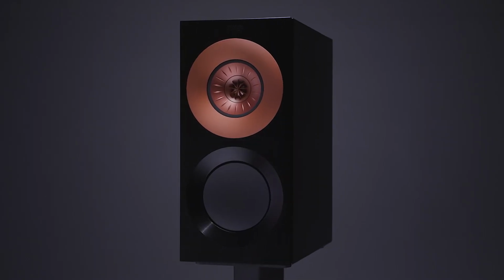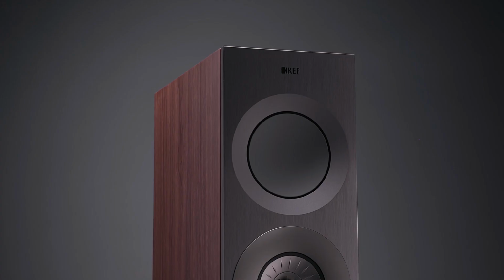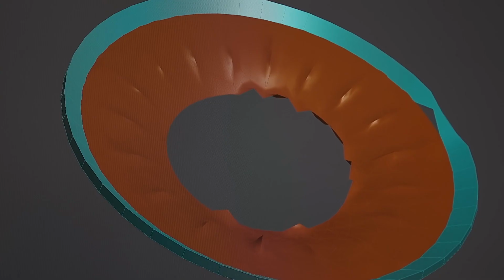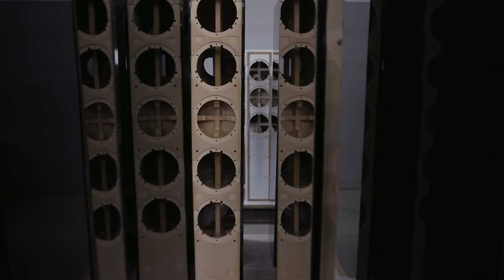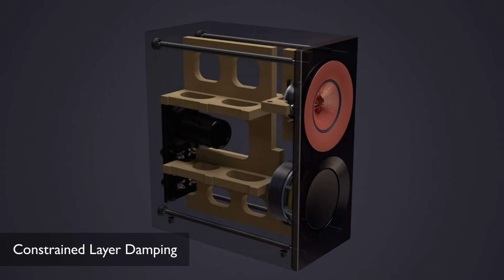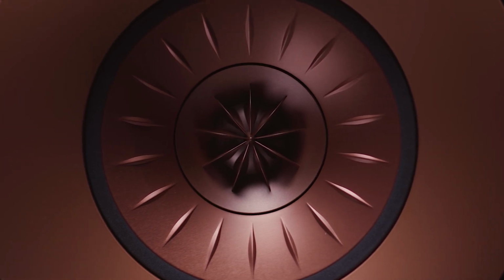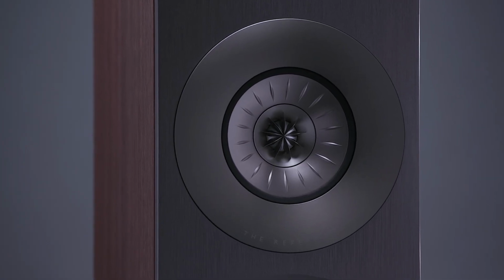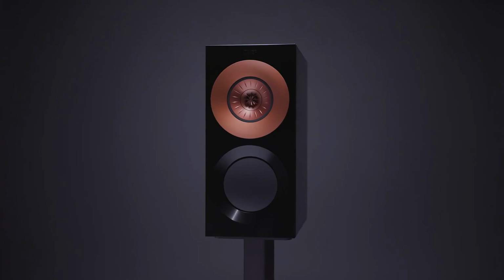KEF Reference Series: The benchmark of benchmarks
The standard by which other loudspeakers are judged. The Reference Series is designed by perfectionists, for perfectionists, embodying KEF’s history, heritage, philosophy and singular need to be the benchmark of sound reproduction.